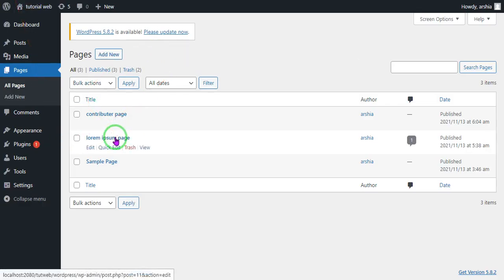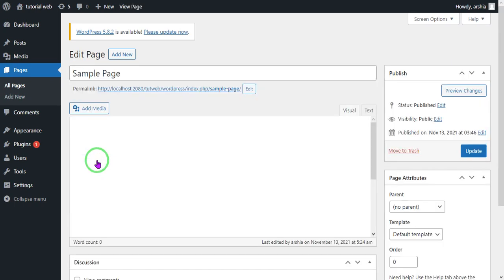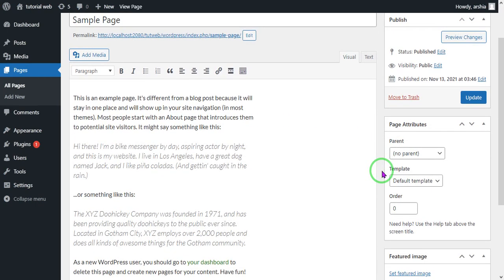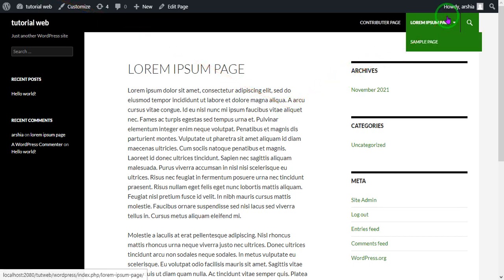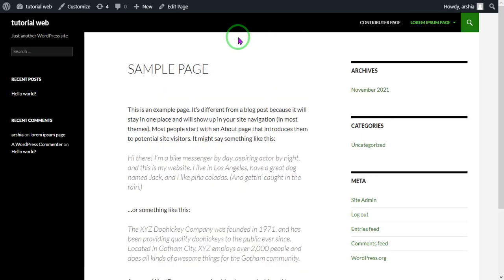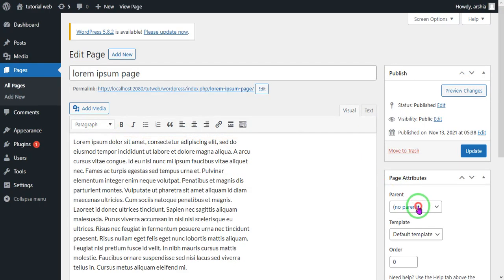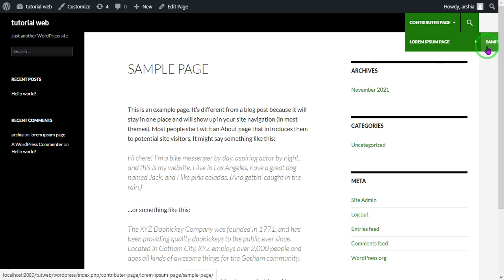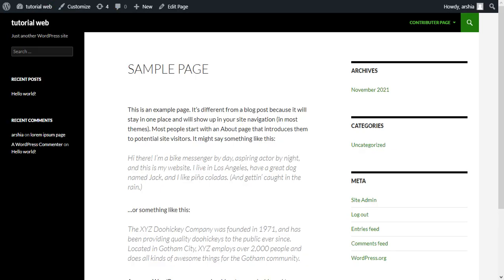How to make drop down menus in WordPress(AM)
In this video i am going to show you how can you make drop down menus in header in WordPress